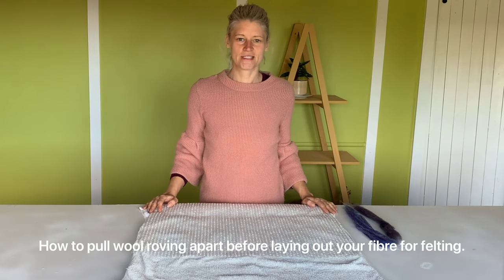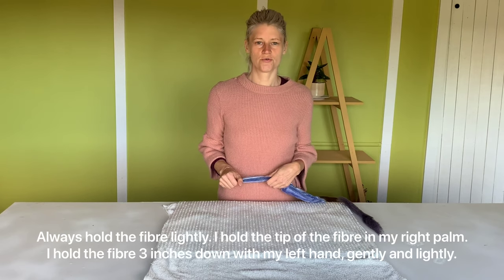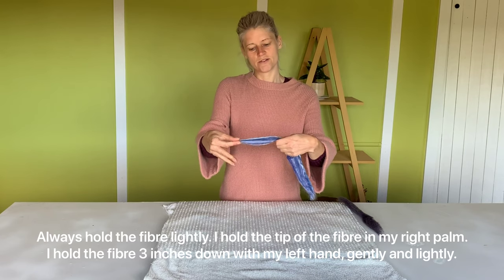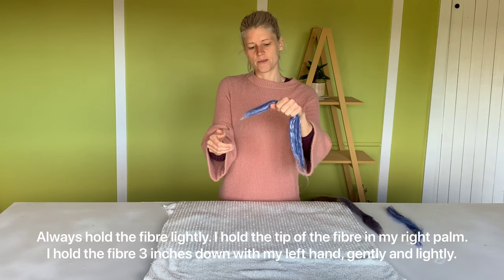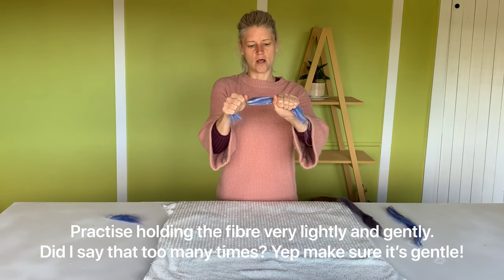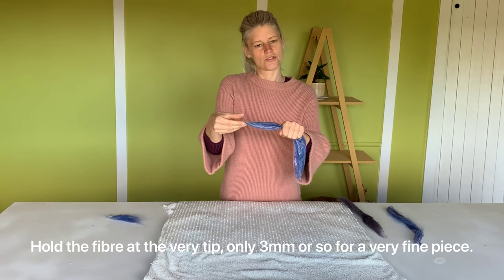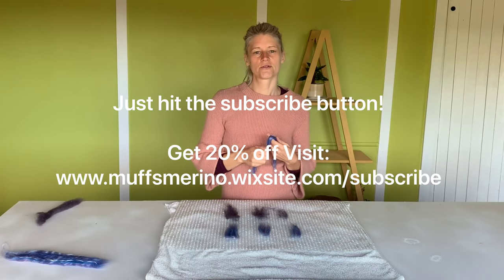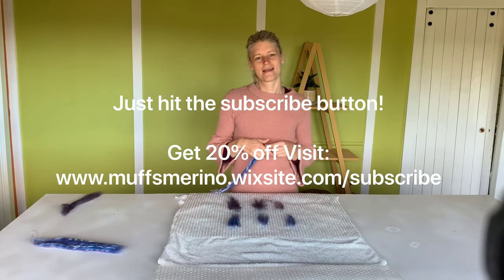Getting started with Wool Roving: Step-by-step Wet Felting for Beginners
Sometimes your roving just won’t come apart! Learn the very first step in creating felt using the wet felting method. Learn how to easily pull roving apart so you can begin felting quickly, easily and evenly! In this video, I will show you the basics so you can get to the fun part: Applying beautiful techniques to your projects.

♥ Hi, my name is Lori and my goal is to teach, inspire and live off the land in style by knitting my own clothes, creating essential survival items and living luxuriously warm, dyeing fibre using bright acid colours and occasionally plants, fungi, muck and mud.

When I began wet felting 10 years ago, there were only a few basic tutorials. On this channel, I want to share everything I know so so that you can easily begin upgrading your craft by creating remarkable fibre art more quickly. From illustrative conceptual ideas into beautiful creative work that is ready to repeat quickly using minimal tools and resources.

Follow my ebbs and flows as I unearth the Muffs Merino knitwear brand from scratch:

Dharma Acid Dye Colour Recipes:
@muffscolour on Instagram

Basic Tools: Pool Noodle, Wooden Dowel, Spray Bottle, Bubblewrap, Towels
Resist Material: Flat foam, Eva Craft Foam, bubblewrap

○ Decent Cheap Scissors: Coming Soon... Not sure where I got them yet.
○ Best Shoe Last to get started